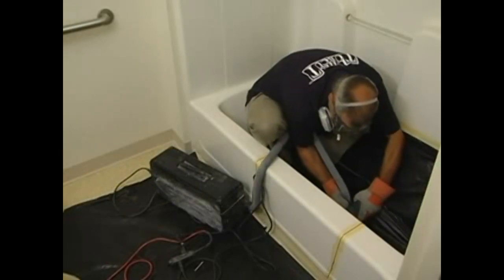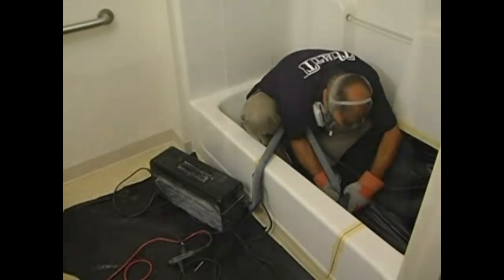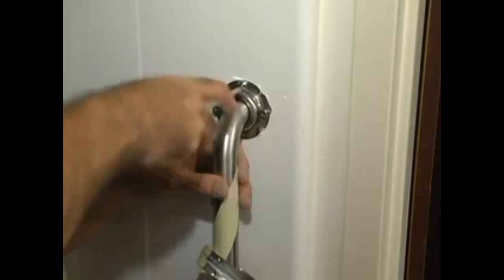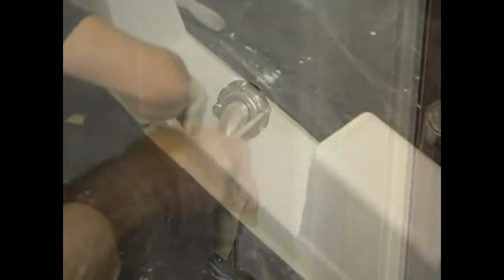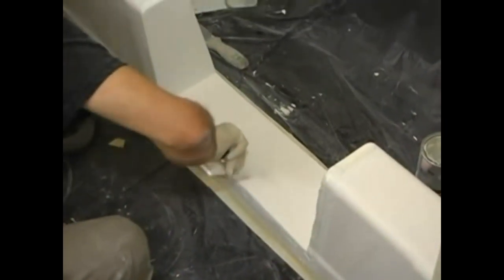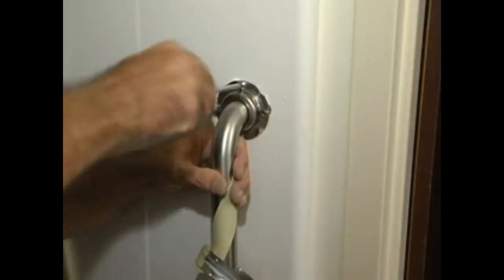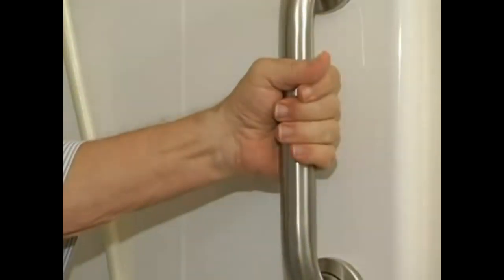Comfort Walk in Tubs Bathtub to Walk in Shower Conversion Tub Cut Video Presentation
TubCut  is an affordable alternative to walk in tubs. It is  a simple, easy and fast bathtub conversion from a bathtub to a walk in shower. The process involves cutting through the bathtub wall to create a 4 inch height entry way for a safe access inside the tub. The width of the tub has no set limit and can be as wide as possible.  TubCut works on almost all type of bathtub traditional construction, like  fiberglass, steel or cast iron, soaking bathtubs or with  whirlpools, a  deck-mounted or tiled-in tubs, a corner tub or complicatedly design tub with contoured corners..The step-though entry access created by cutting the tub is prepared and shaped on the field while installing from high quality propriety materials from TubCut. It is then    custom fitted. The tub almost always retain the factory look. Installation typically last for 4-5 hours but it needs several hours to be functional. The Tubcut process is absolutely  reversible. The cut portion of the tub is given to home owner for safekeeping for the unlikely event of original restoration.